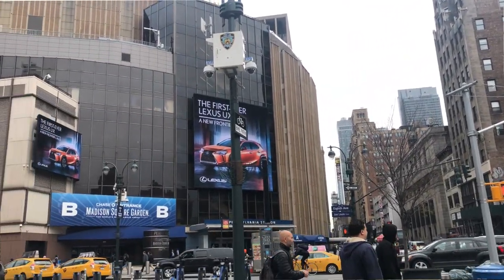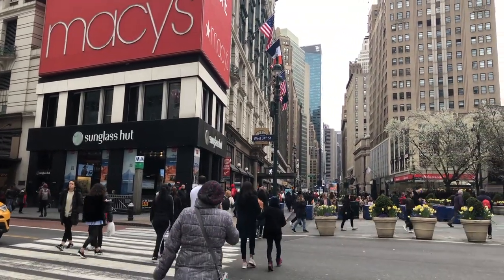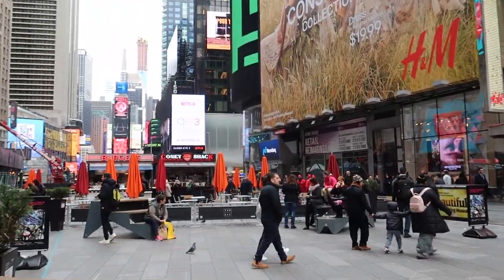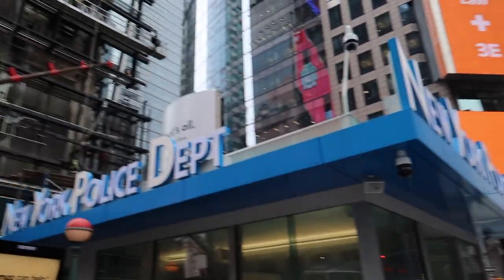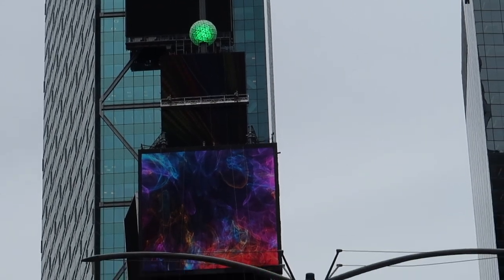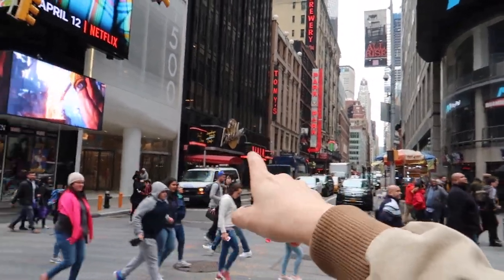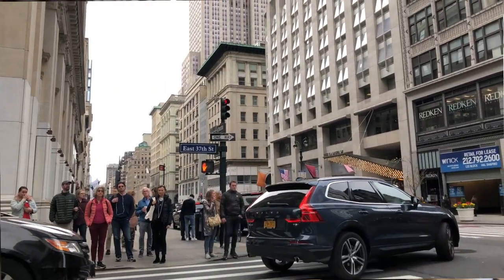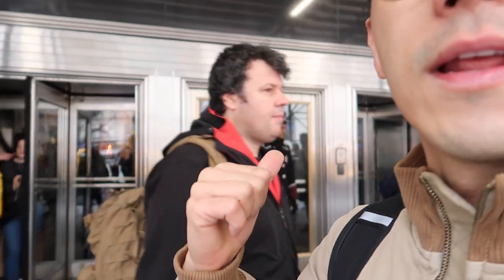New York City in 2 Hours | Midtown Manhattan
Hey guys!

Heres a quick video of how to travel NYC in 2 hours, Midtown Manhattan edition. This helps anyone thats either here on business, on a layover, passing my to get some place else or just want to see some popular New York spots in a short amount of time. This can be done in as quick as an hour and up to 5-6 to get the full enjoyment out of the local area.

A quick guide:

Starting from Penn Station,

Exit Penn Station to have a view of Madison Square Garden
~Walk around and look into any events going on that day.
Head East between 32nd and 34th street to Herald Square
~Visit Macy's and local shops. Outdoor food vendors in the Summer.
Head North on Broadway towards Times Square.
~Check out the many different bars/restaurants and maybe catch a show.
Take 42nd East towards 5th Ave.
Hang out at Bryant Park. Winter Village during the Holidays and catch some rays in the summer.
Right on 5th Ave to New York Public Library
~Take a tour or just walk around at the many rooms open to the public.
Head East on 42nd to Grand Central Station
~Wander through the corridors to different shops, restaurants below and enjoy the beautiful building.
Head back to 5th Ave and south towards the Empire State building.
~Take a tour up to see one of the most beautiful sceneries in Manhattan.
Head back West on 33rd Street past Herald Square in to Penn Station

Hope this helps some of you. It was fun to shoot this video and have a safe trip!.